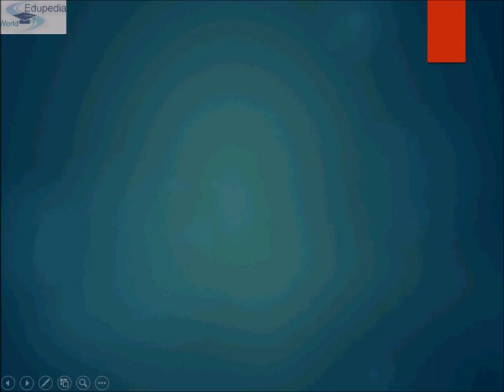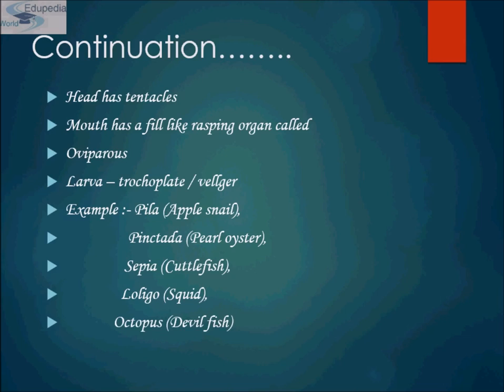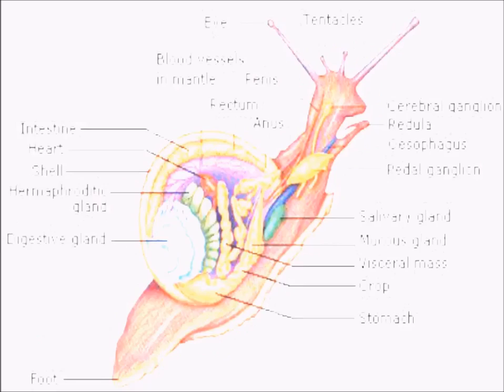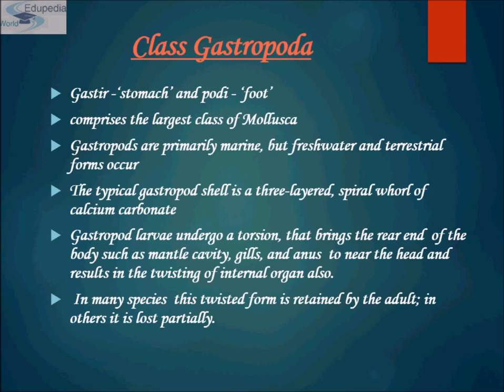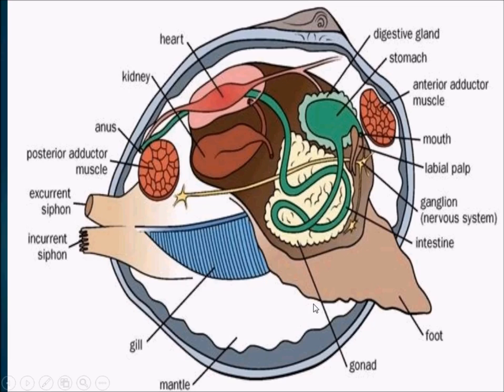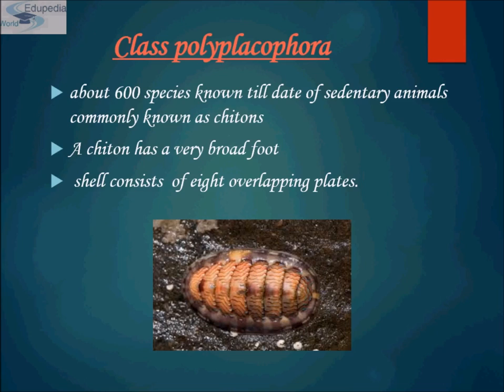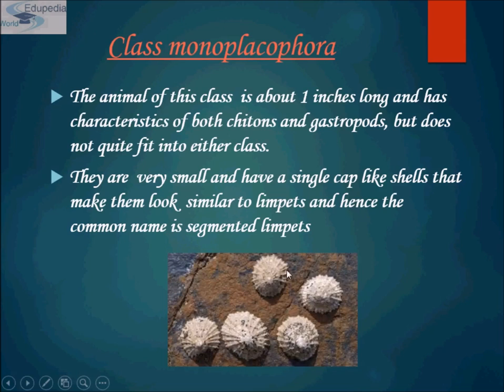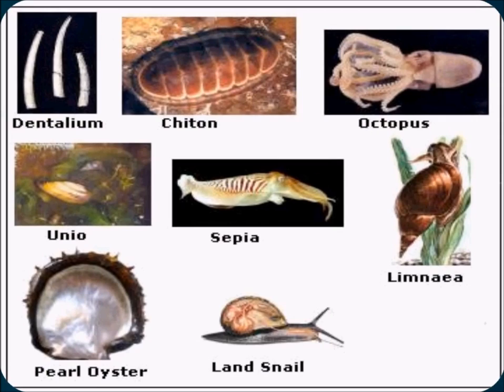Animal Kingdom | Phylum - Mollusca | Detailed Explanation | Representation Of A Snail | Part 11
~ Animal Kingdom

Topic Covered :

1. Phylum - Mollusca : 00:00:17 - 00:20:39
    - Introduction
    - Representation of a Snail
    - Classes
       a. Gastropoda
       b. Bivalvia
       c. Aplacophora
       d. Monoplacophora
       e. Polyplacophora
       f. Scaphopoda
       g. Cephalopoda